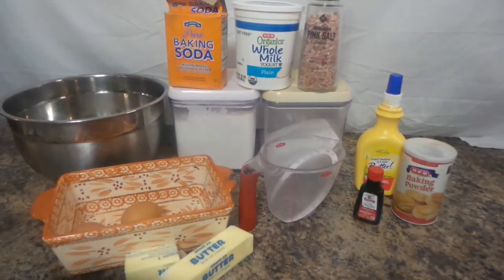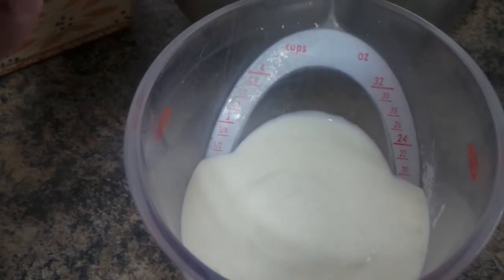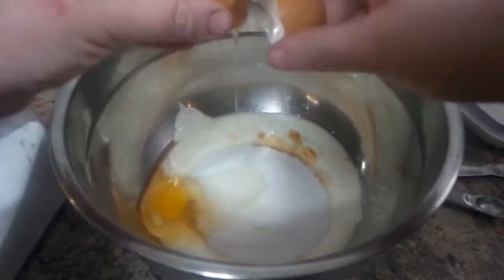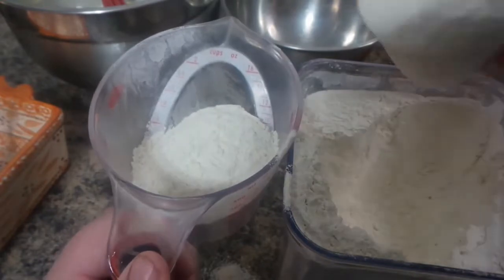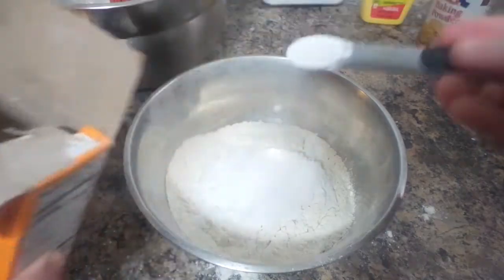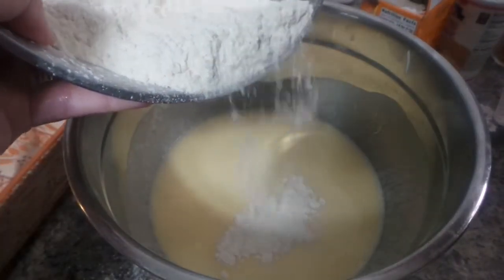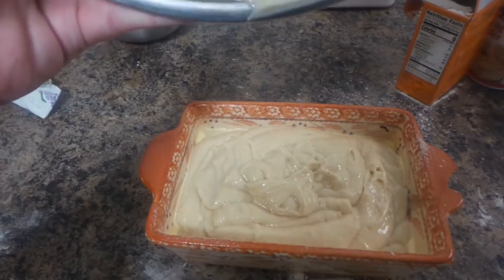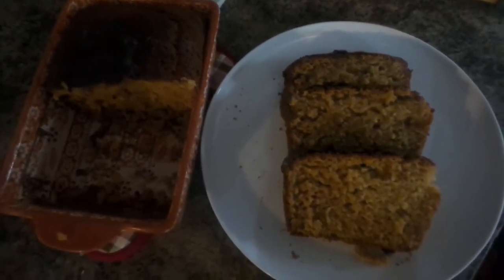Bread Recipe without yeast or proofing!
This recipe is on my Bread journey so to speak because bread is hard to make right! This turned out like the sweet loaf slices you find in your bakery not what I had planned however it was still eaten up, every bite, so still worth the time! This did require a few ingredients not everyone may have on hand was very simple love the no proofing and no active yeast because thats what causes trouble for me everytime!